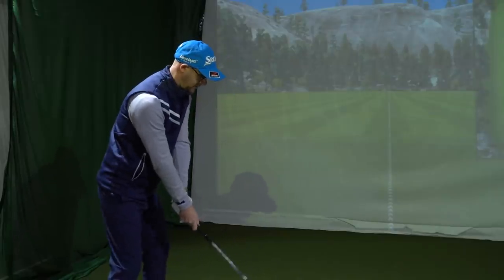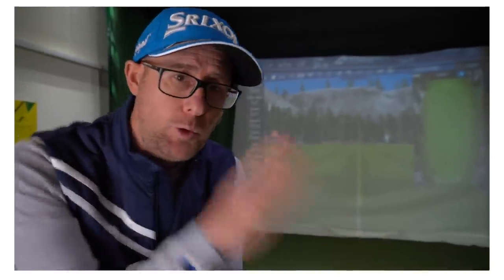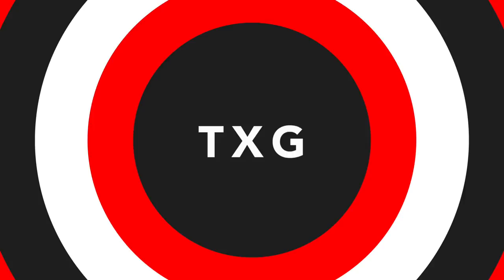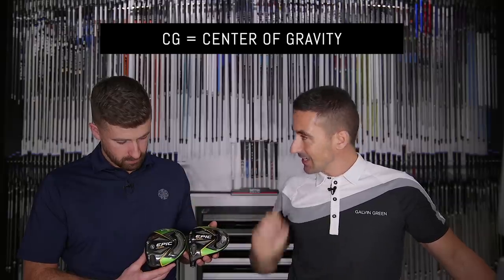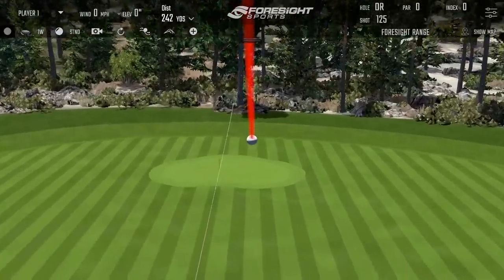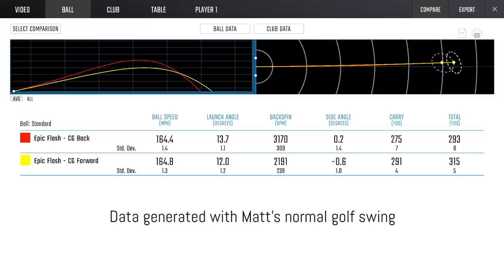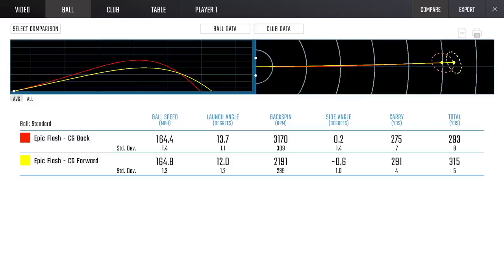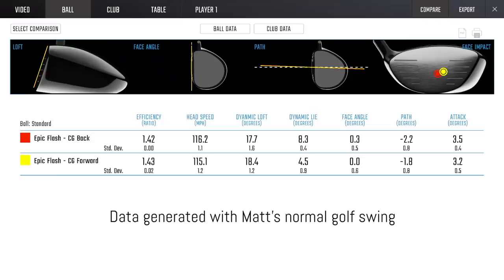GOLF DRIVERS LOW SPIN DISTANCE DRIVERS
Golf drivers low spin distance drivers with Mark Crossfield and the TXG guys. Talking golf drivers and who should be playing low spin drivers and what are the advantages and disadvantages of these golf drivers. When it come to buying the best golf driver of 2020 and getting a golf driver that suits your golf swing and delivery there is so much choice that picking the best golf driver is never easy. In todays golf video Mark asks the TXG guys to share their fitting skills and knowledge when it comes to low spin driver and what they see when fitting golfers for the best golf drivers.